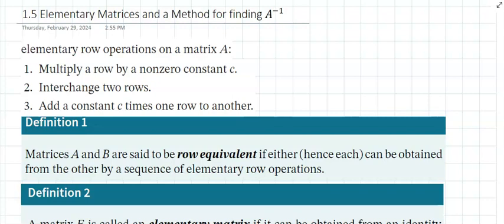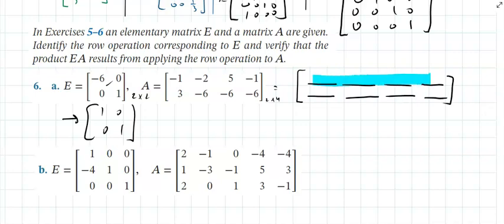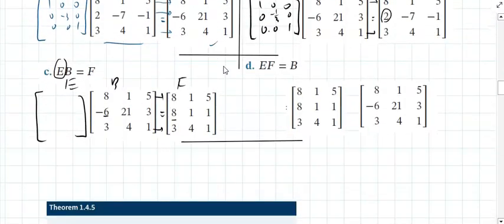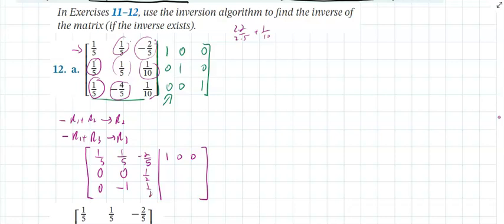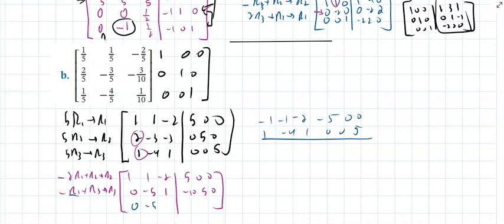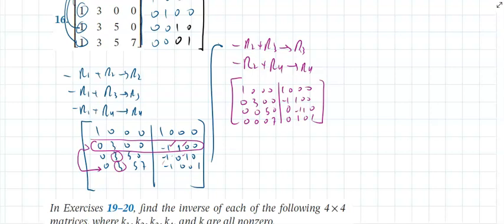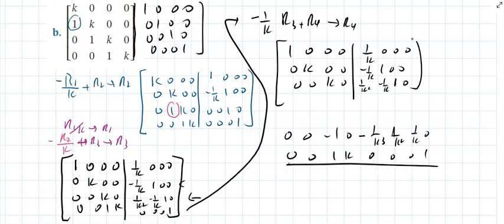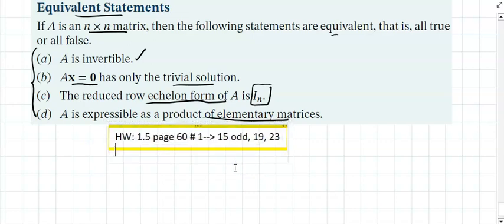1.5 Elementary Matrices and a Method for Finding A^ 1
Anton Linear Algebra Finding inverse